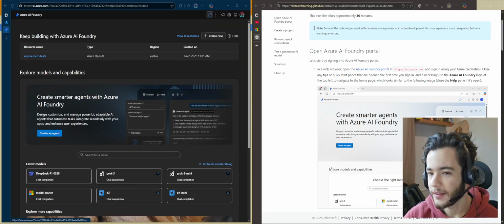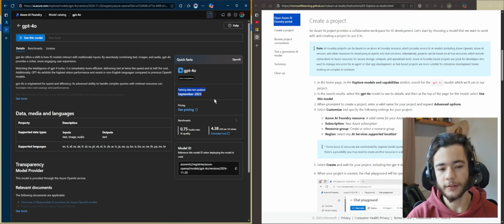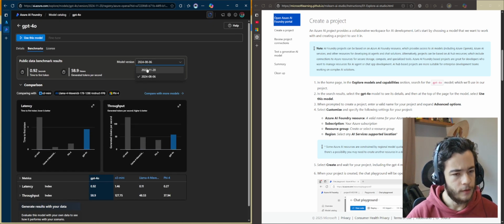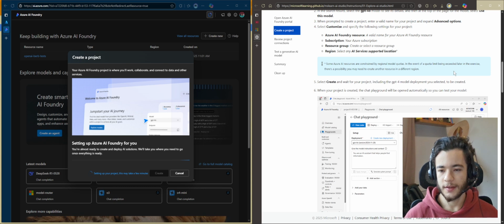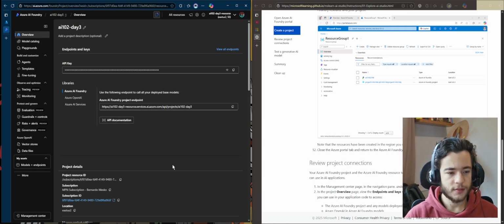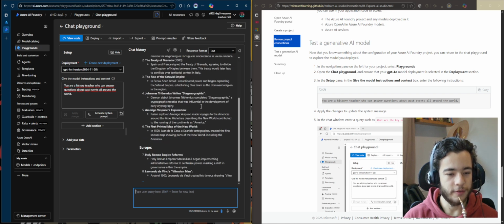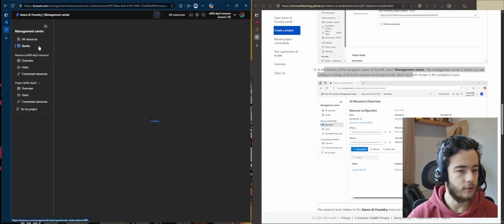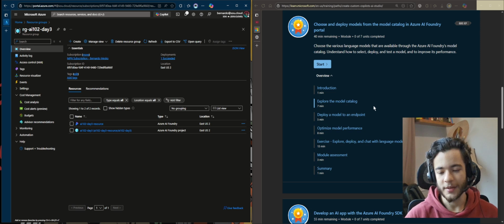AI(102) July #3 - Introducing the Azure AI Foundry Portal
This is me creating an Azure AI Foundry project and deploying a GPT-4o in my Azure subscription.